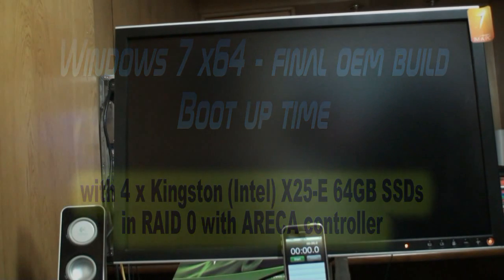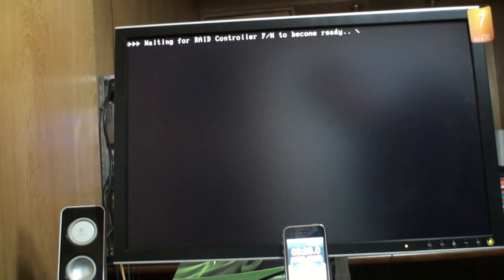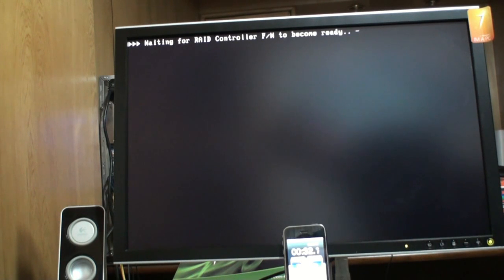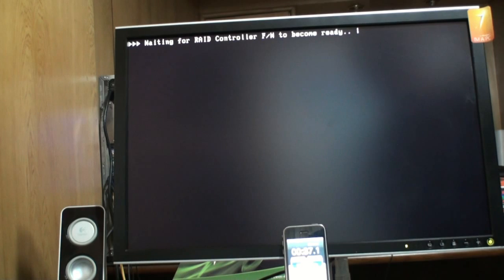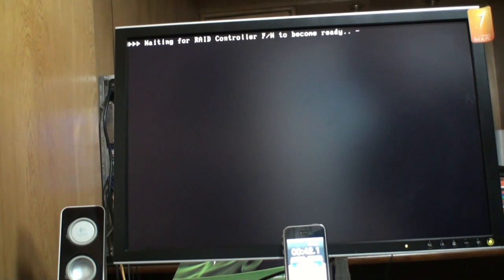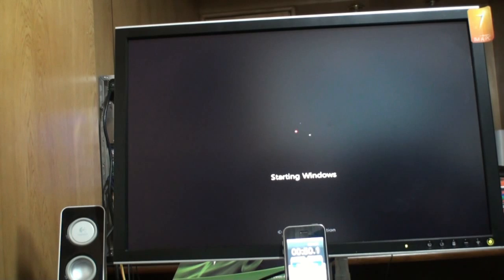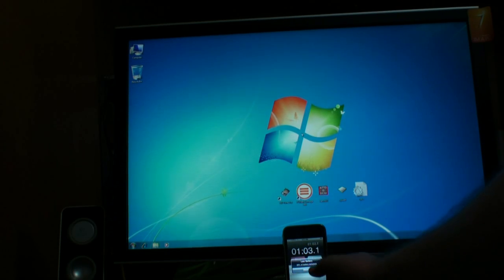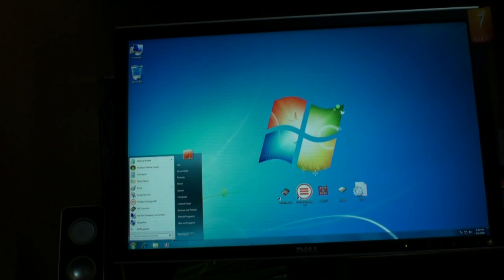Win7 Boot and Shut Down (4 x Kingston X25-E SSDs in RAID 0)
Take a look at the incredible Boot Up and Shut Down Time of Windows 7 x64 Ultimate (final OEM build RTM 7600) with four Kingston X25-E SSD drives in RAID 0!  Distributed by Tubemogul.